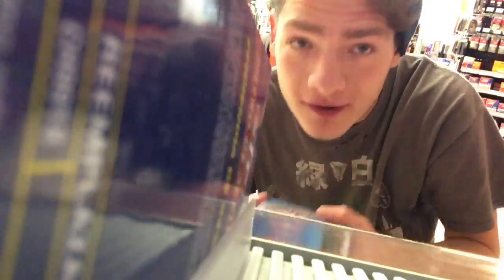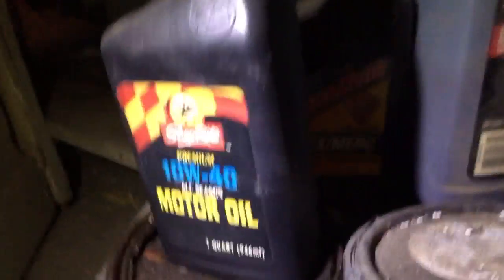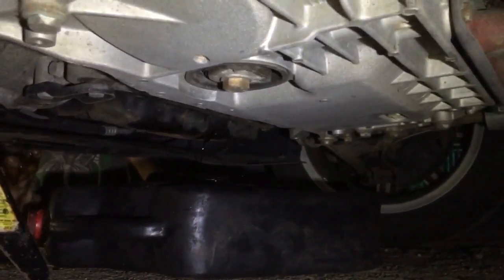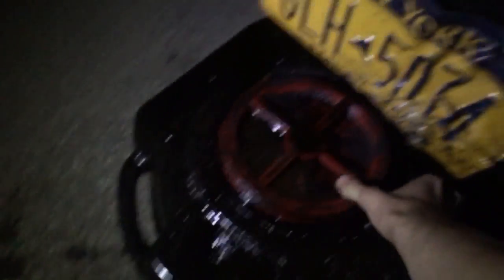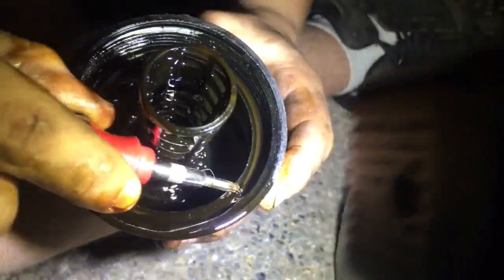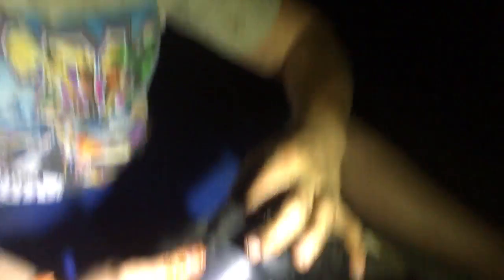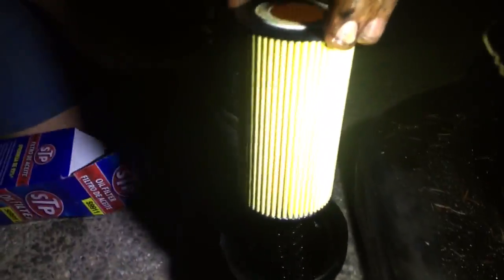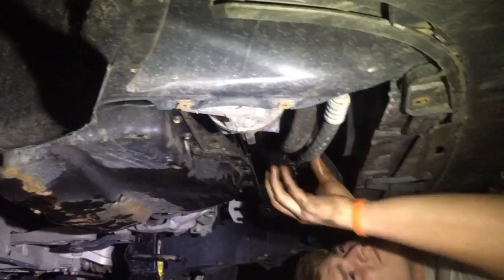Learning How To Oil Change 2006 Volkswagen Rabbit 2.5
After traveling around for 6k miles its time for my 2006 volkswagen rabbit 2.5 . This is learning how change my oil for the first time .